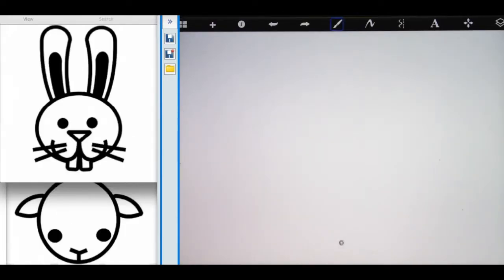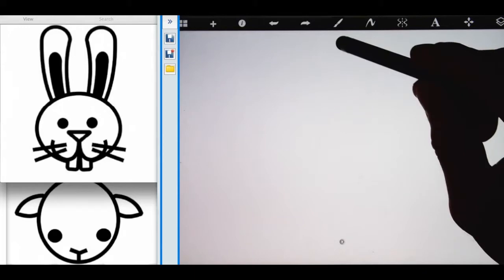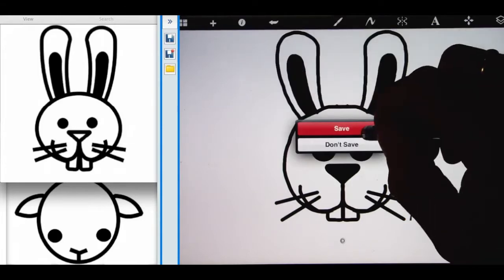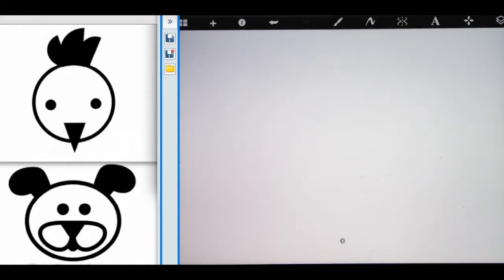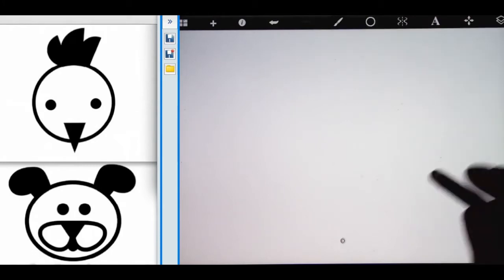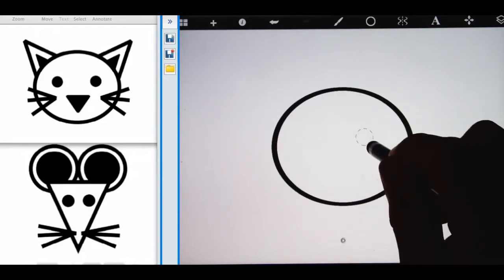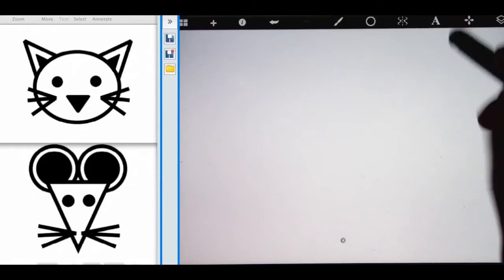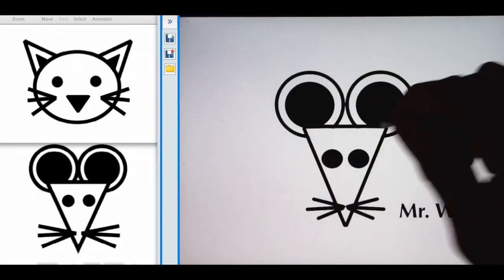6 Animal Faces with Symmetry on SketchBook Express app for iPad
This video is a lesson on using the symmetry tool, line tool and circle tool on the Sketchbook Express app for iPad to create 6 simple cartoon animal faces. This video was created using an iPad 2, a Lumens Ladibug document camera, Quick Time, iMovie and a MacBook.